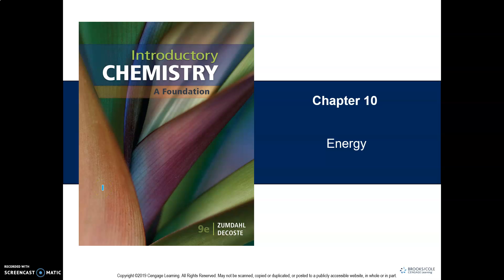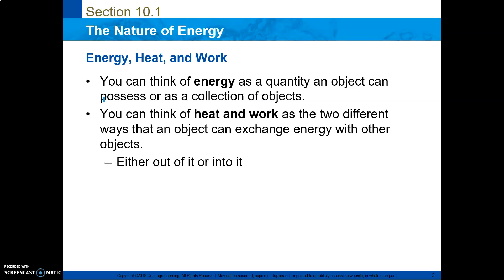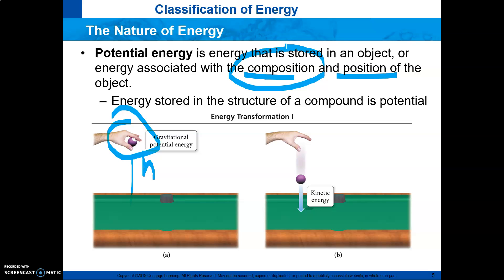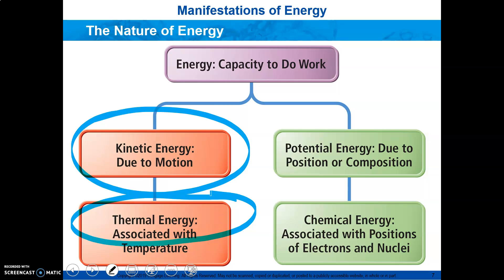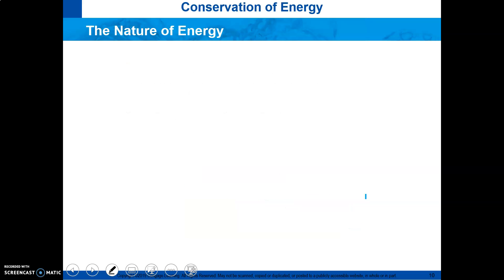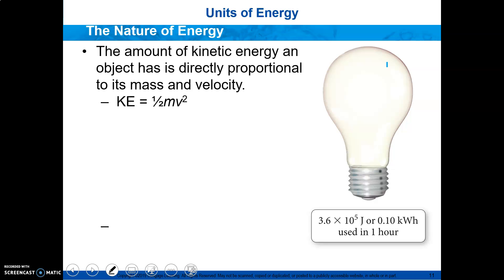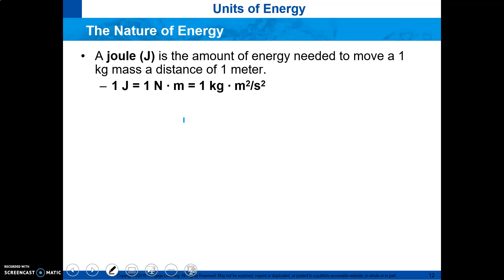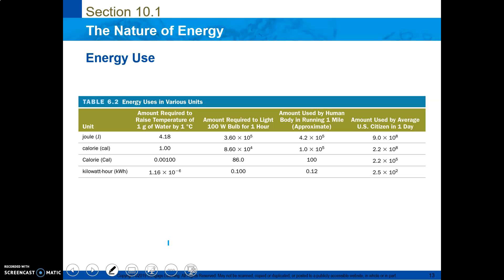Energy part 1